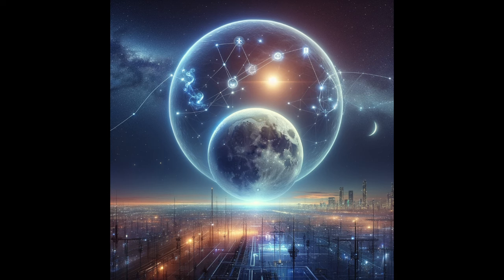NEW MOON FEBRUARY | 6 Things You Need To Know!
Using oracle cards, we explore what your guardian angels are trying to tell you! You might wonder why? With angelic guidance you have the opportunity for self growth, healing and creating your own reality. I hope that this is a motivational video for you and that you are able to take your angel's guidance to change your own reality.